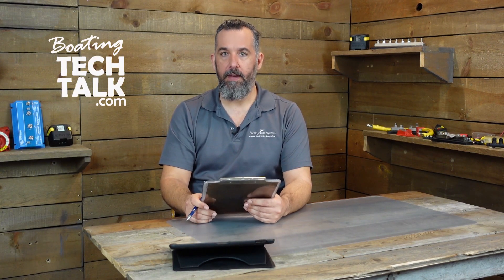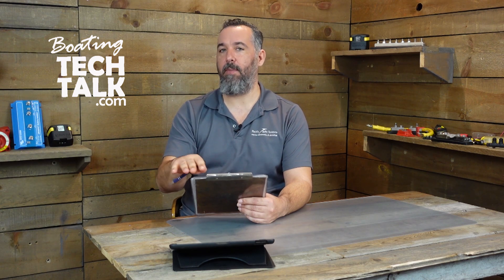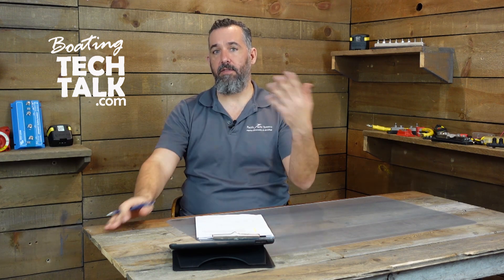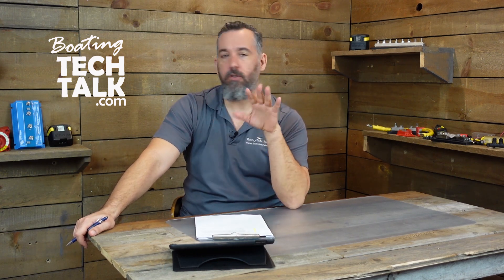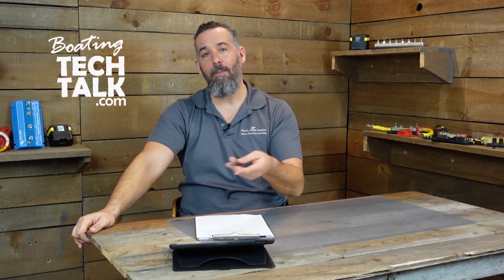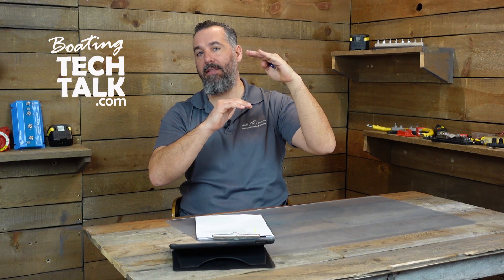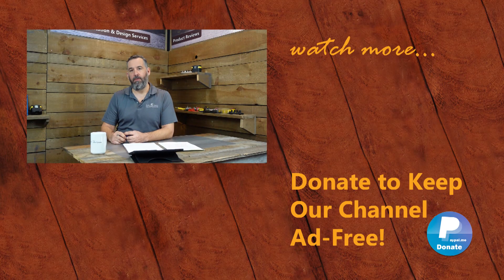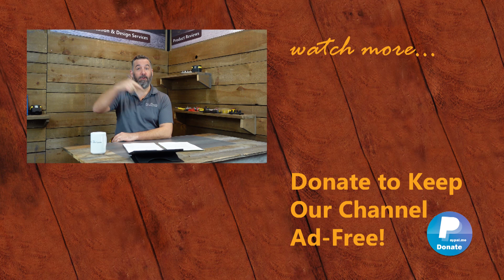How Do I Increase My Alternator Output to Charge My Batteries Faster?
This is one of the number one products we use to increase the output of your boat’s marine alternator.  Mick asks, “I notice that my 80 amp alternator will start charging at 60+ amps when my batteries are low (around 70%).  However, almost immediately the alternator drops to 20 amps – can you explain?  Do I need a larger alternator?”